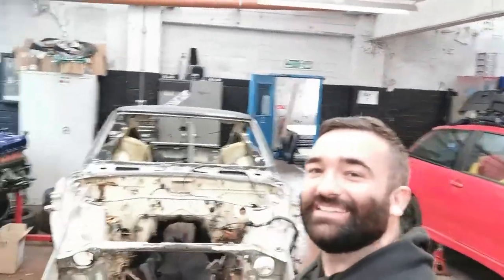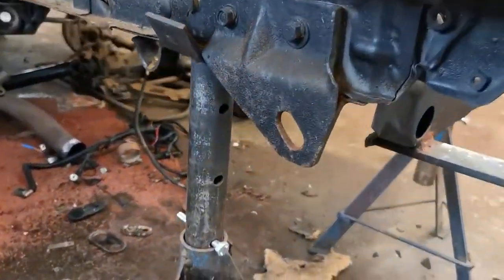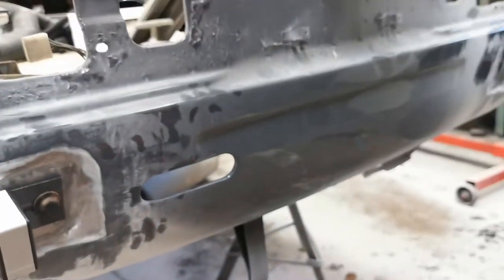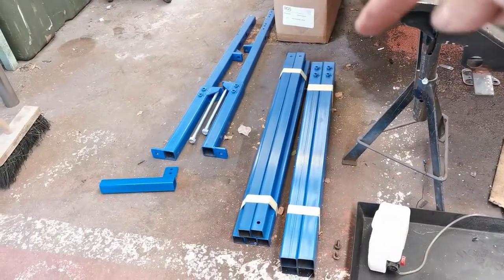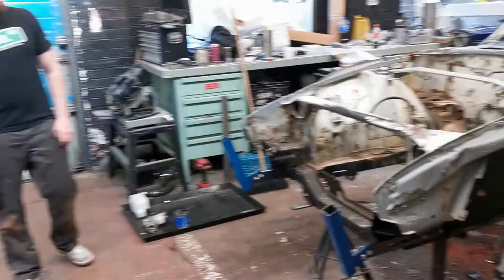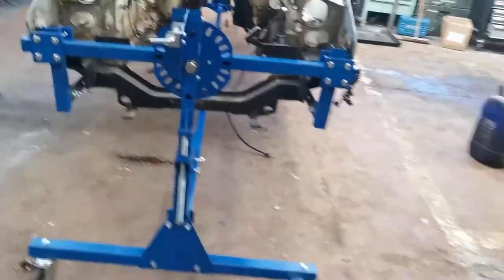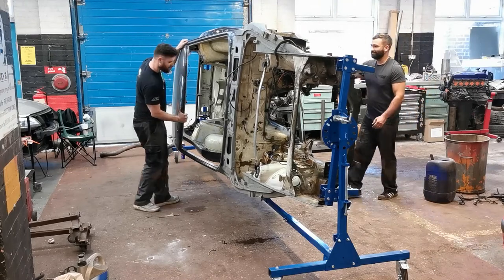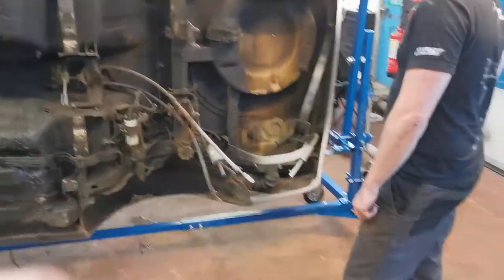Putting A Car On A Rotisserie - Datsun 280Z Project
On todays video we finally get the 280z on the roll over jig and get a decent look at just how much work we have coming our way. We may have even found a couple of 10mm sockets.

Head over to Ade Foreman Light Engineering on Facebook if your looking to purchase a roll over jig.